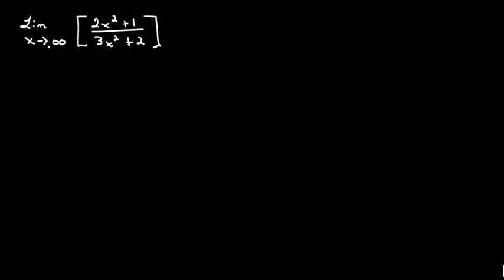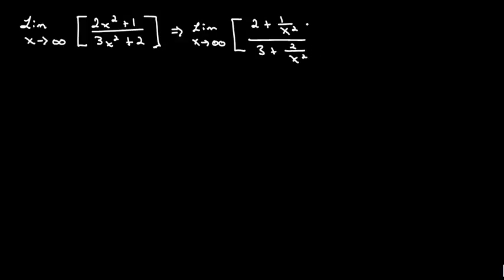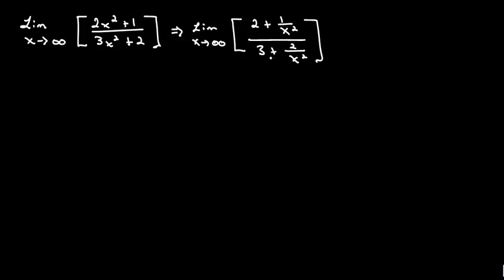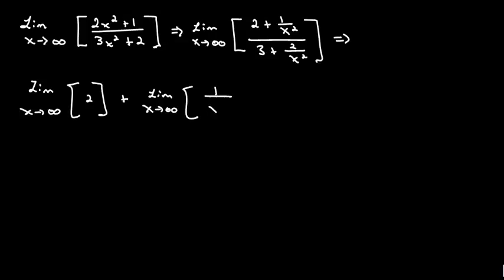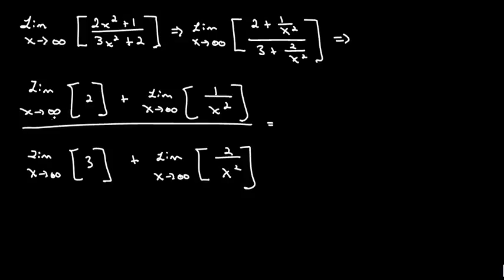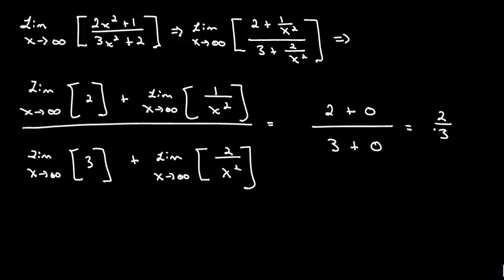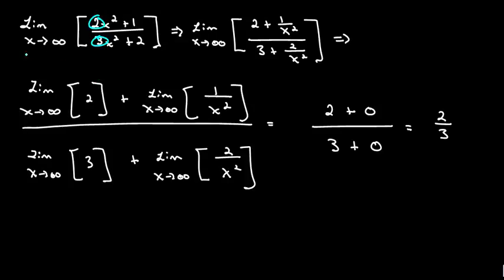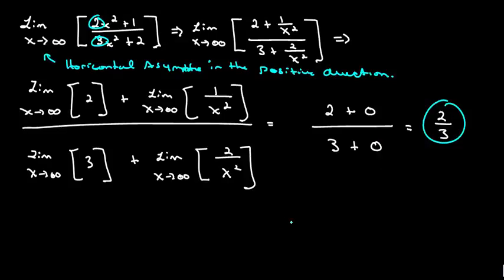Video 190 Ch1 Sec 1 #32 Evaluating Limits at Infinity 20121482